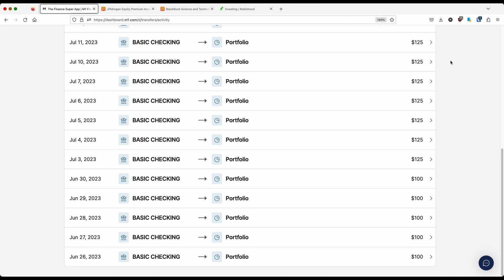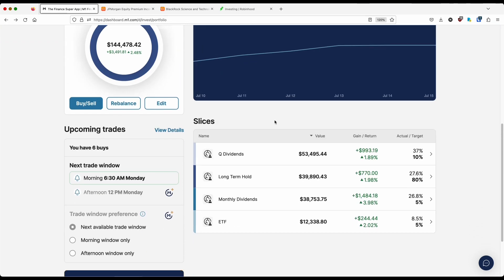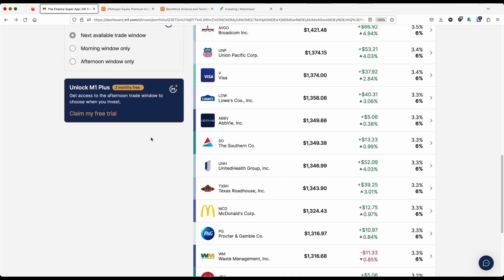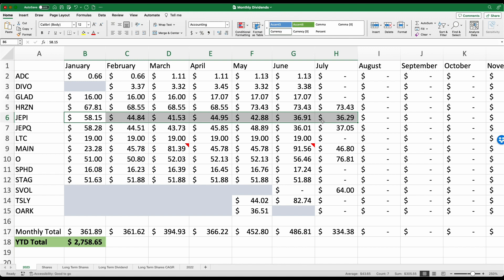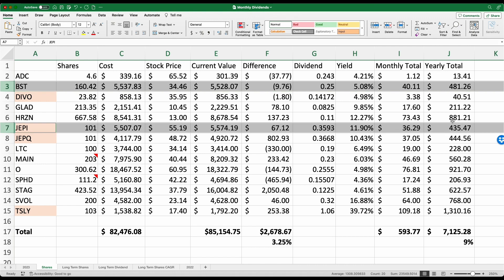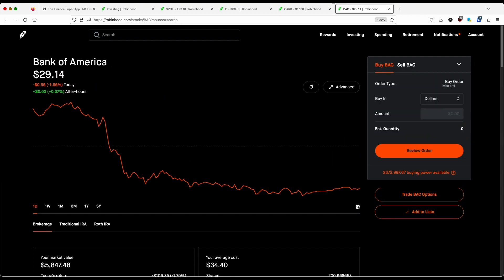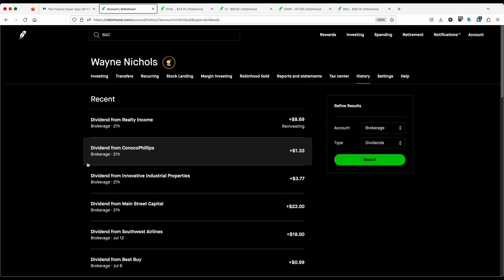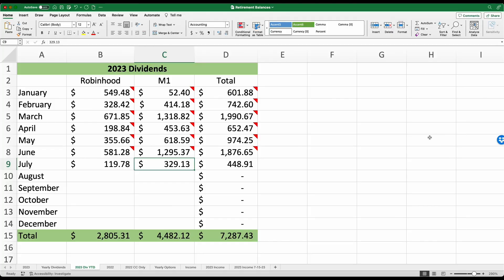My 557k Portfolio Continues to Grow! | Week 28 Update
Excited to finally push out a portfolio update for this month. In this video, I'm also sharing some recent additions to both M1 and Robinhood. And I'm also goodbye to a very popular stock that pays monthly distributions / dividends!

00:00 - Increase to My Daily Contributions
01:40 - M1 Update - New Stocks
07:06 - Robinhood Update
09:04 - Dividends in Robinhood
10:09 - Dividends in M1
11:30 - Total Dividends